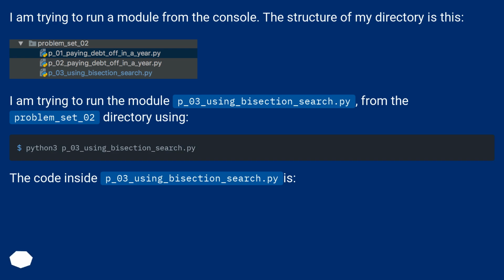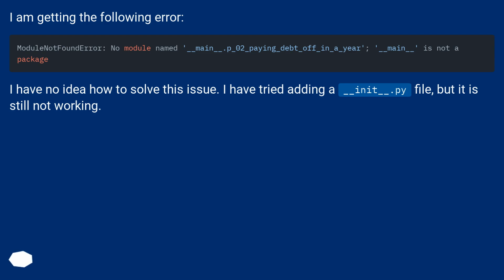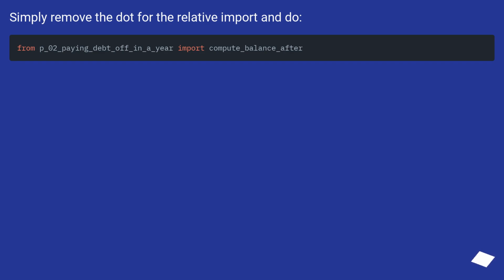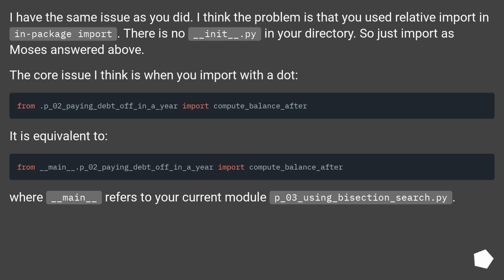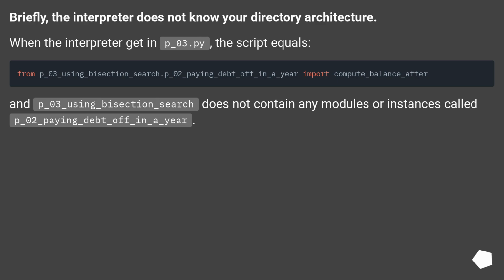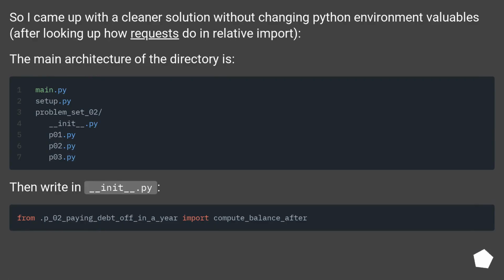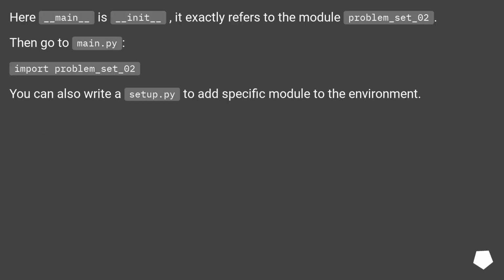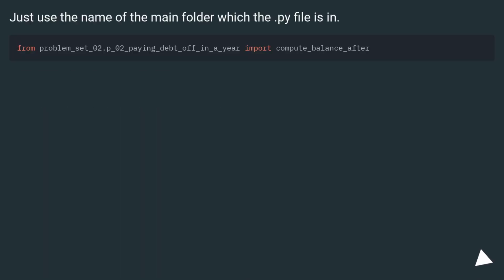ModuleNotFoundError: What does it mean __main__ is not a package?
Chapters
00:00 Question
02:28 Accepted answer (Score 295)
02:42 Answer 2 (Score 112)
04:52 Answer 3 (Score 12)
05:08 Answer 4 (Score 6)
05:24 Thank you